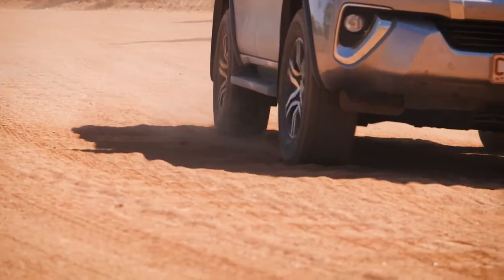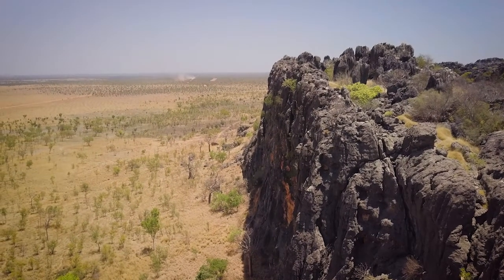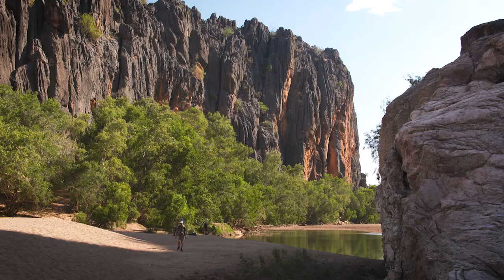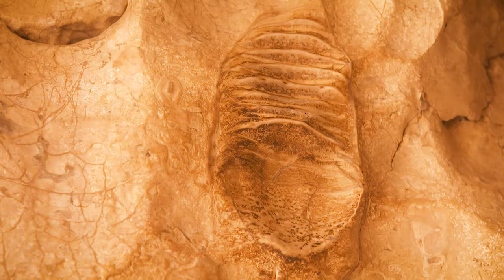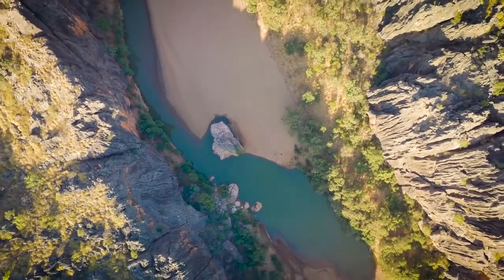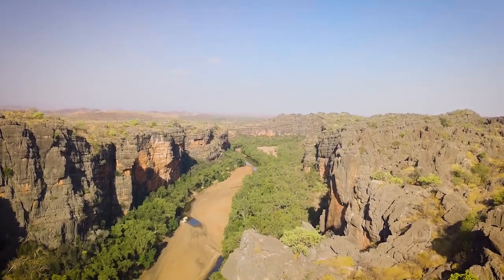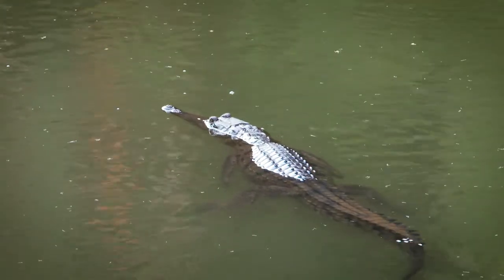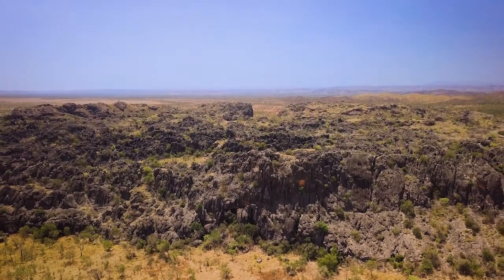Windjana Gorge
Windjana Gorge in the Kimberley region offers stunning bushwalking through the outback wilderness. Rated as one of the most beautiful of all the gorges in this frontier region, Windjana is rich in vegetation and wildlife.

A three and a half kilometre easy walking trail winds through the gorge – you’ll see primeval life forms fossilised within the gorge walls. Keep an eye out for birds, fruit bats and fresh water crocodiles.

This segment was featured on Destination WA.

Want more travel tips, inspiration and news about upcoming events in Western Australia?